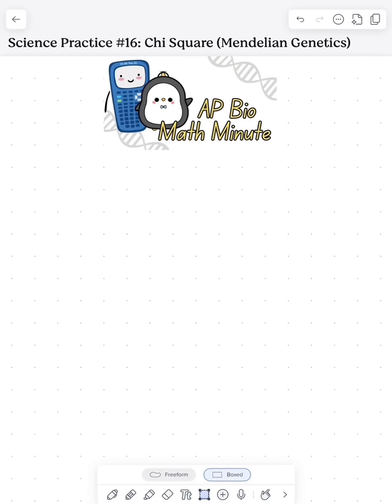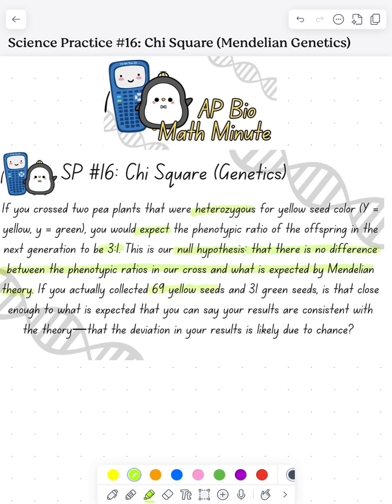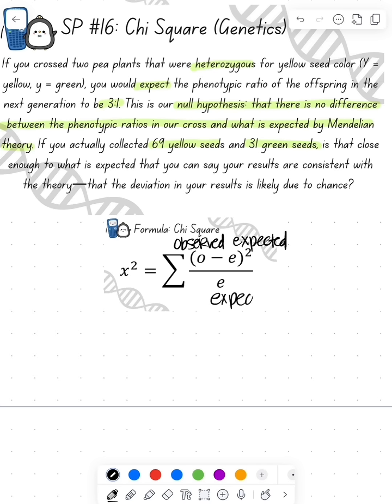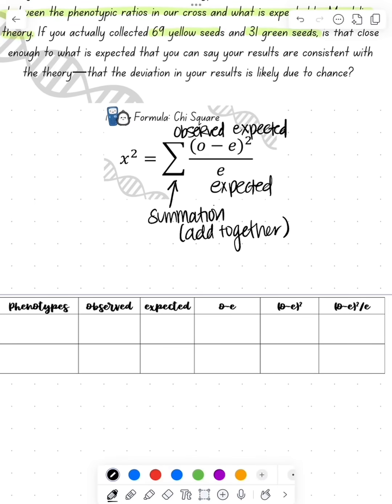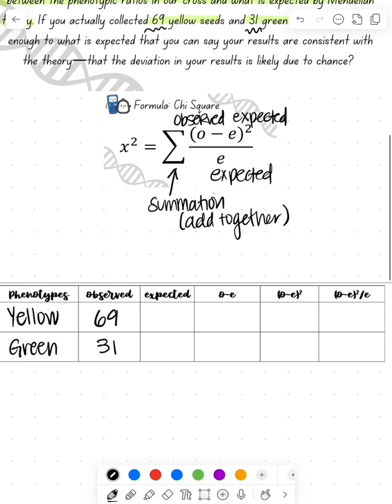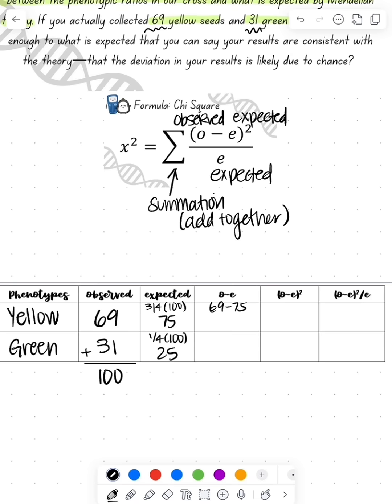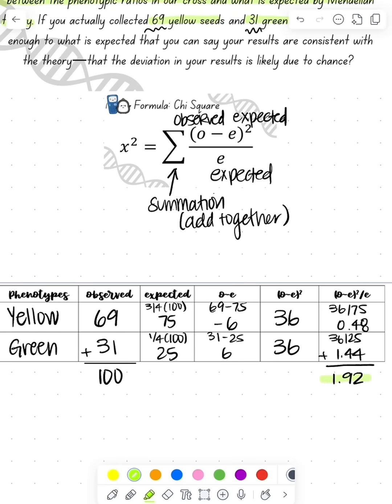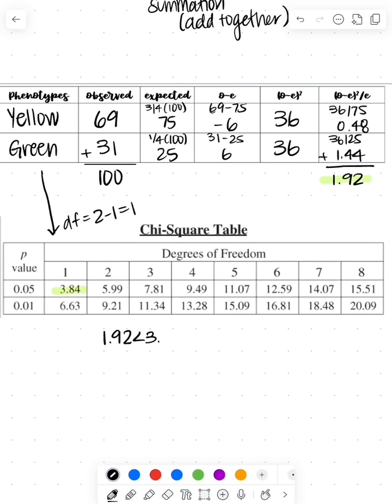MM96: AP Bio Math Minute: Chi Square (Mendelian Genetics)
✨AP Bio Math Minute: Chi Square (Mendelian Genetics)✨